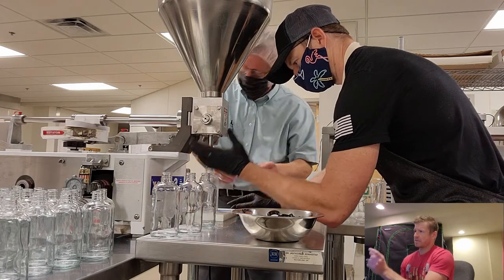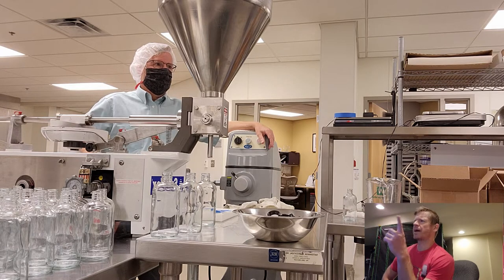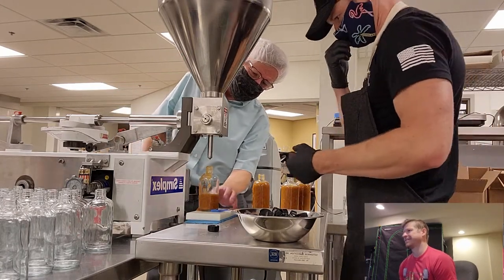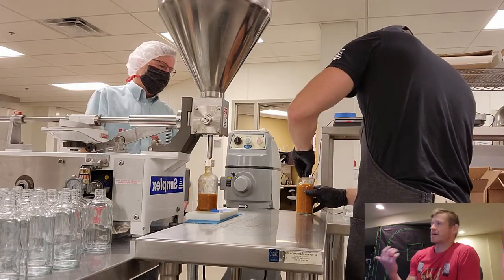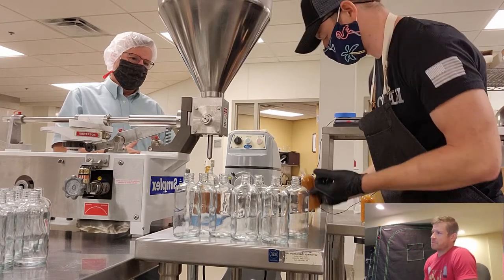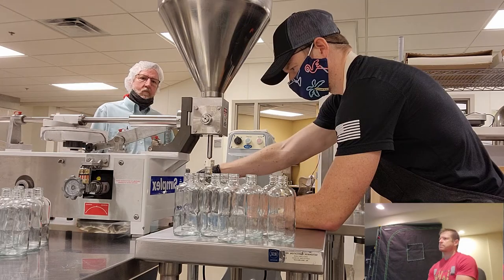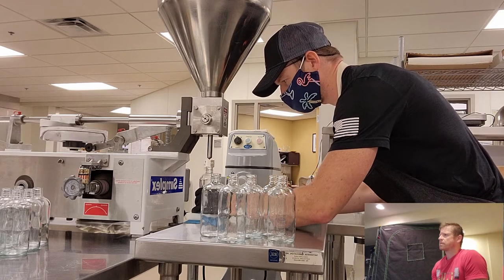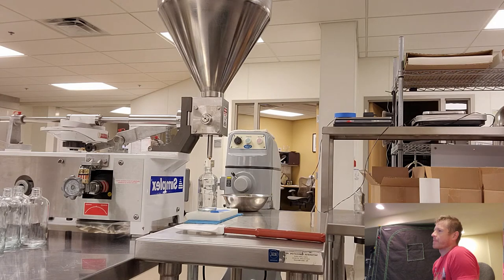Bottling Hot Sauce - Heave Ho! Habanero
We breakdown the bottling process at the shared commercial kitchen for K-State.